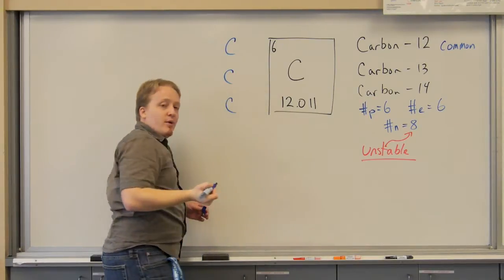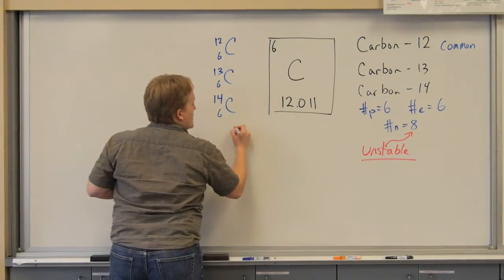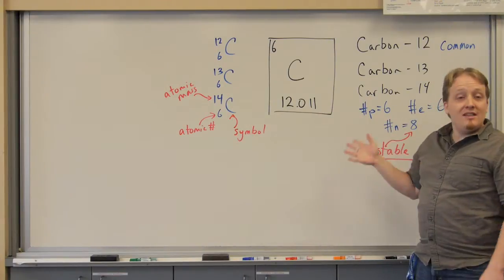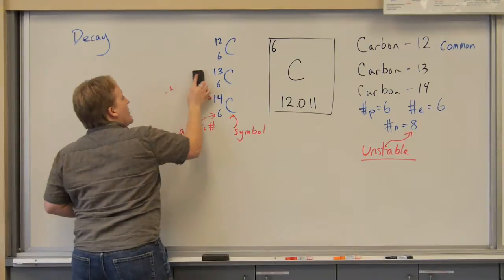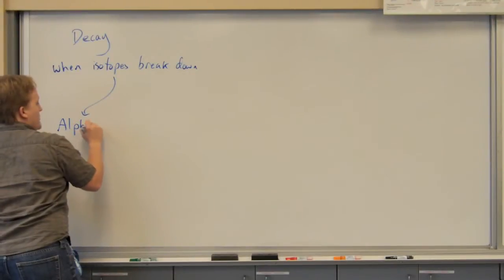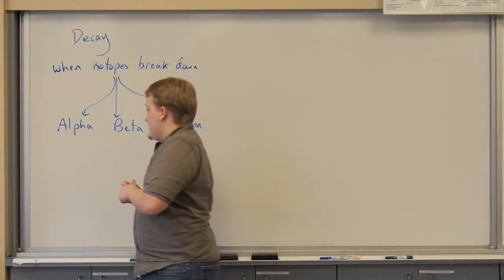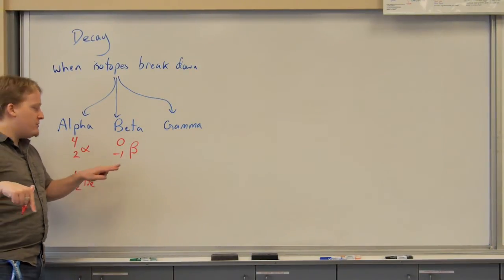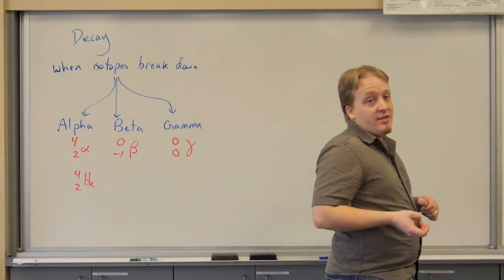Types of Decay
Page three of the handout package